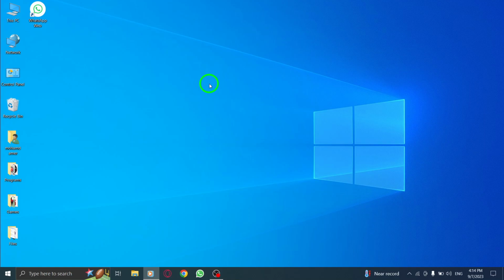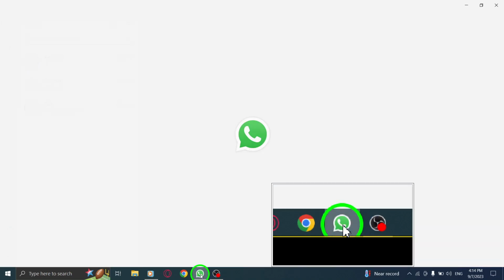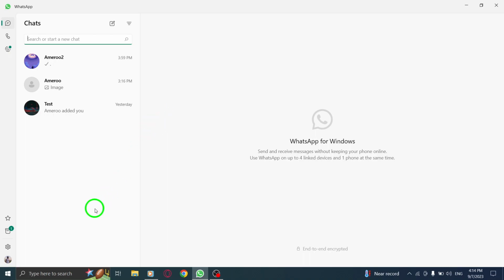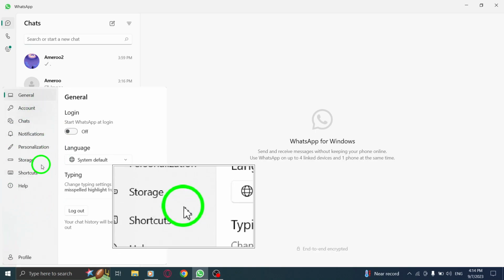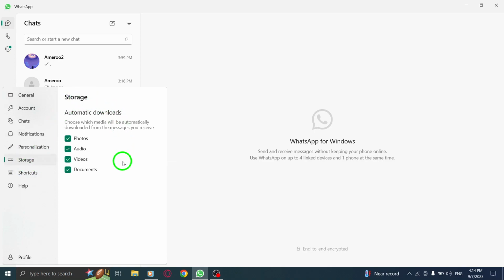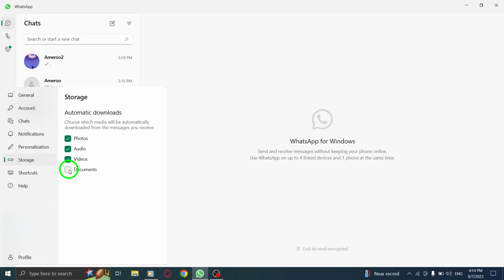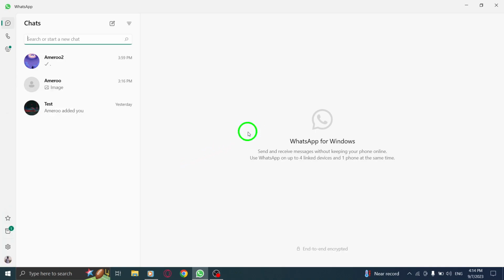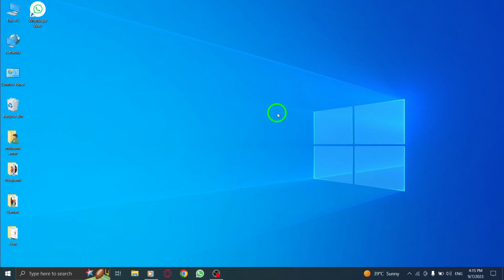How to Turn Off Automatic Download for Documents in WhatsApp on PC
In this video, we'll show you how to turn off automatic document downloads in WhatsApp on your PC. Let's get started.

Step 1: Open WhatsApp on your PC. Ensure that you have logged into your account.

Step 2: Next, locate the gear icon at the bottom left corner of the screen. Click on it to access the settings menu.

Step 3: Within the settings menu, find the 'Storage' tab and click on it.

Step 4: Here, you'll see various options related to storage settings. Look for the 'Documents' option and uncheck it to disable automatic downloads of documents.

By disabling this option, you can have more control over the files that are automatically downloaded onto your PC through WhatsApp.

And there you have it! You've successfully turned off automatic document downloads in WhatsApp on your PC. Now you won't have to worry about unnecessary files taking up space.

Remember, you can always manually download documents by simply clicking on them within your chat conversations.